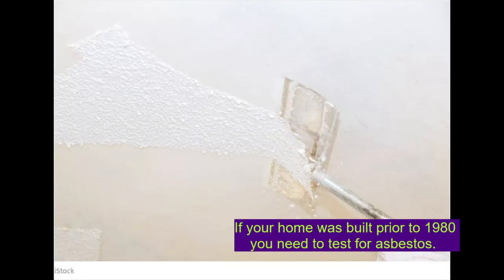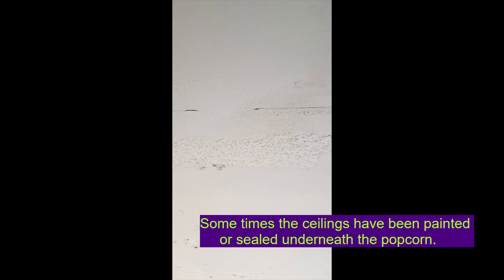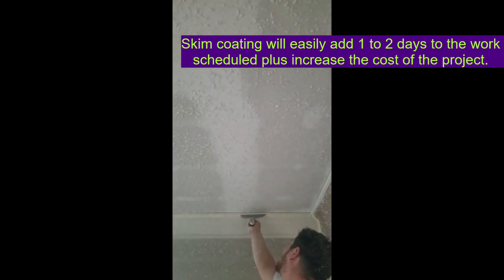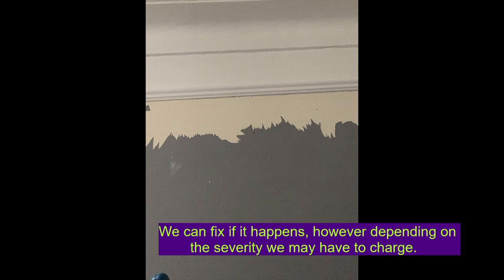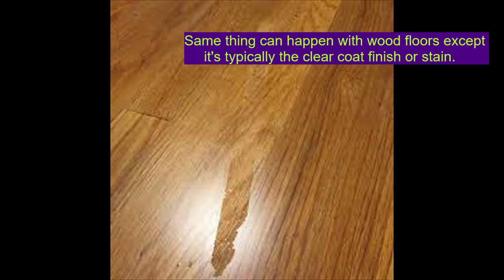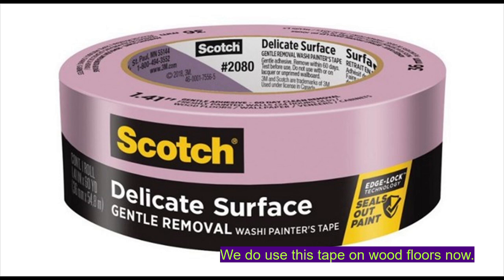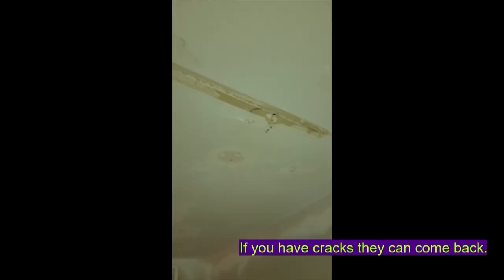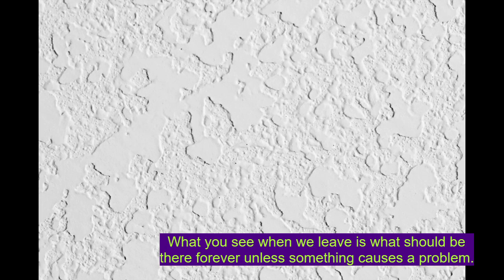Insights For Successful Popcorn Ceiling Removal From a Professional Company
Removing old popcorn ceilings and replacing with knockdown texture is one of the most popular home improvements we perform.

In most cases it’s a simple removal of the old popcorn texture; application of the knockdown, and painting. Although the process is pretty straightforward there are some things you do need to be aware of that could happen which could complicate the process and add to the final price of the project.

Sometimes the old popcorn texture will not come off because it’s been painted or the area right under the texture has been repaired in the past and has been sealed.

In this instance we have no choice but to sand the surface and then apply a skim coat of joint compound over the entire surface so that we can start with a flat surface.  This is a lot of work and can easily add 1 to 2 days to the project.

Since we have to mask off all of the walls and floor of a room where we are removing popcorn texture that means that we have to tape the plastic to walls and floors.  If the existing paint on the walls was not properly applied then there’s a good chance that when we pull off the tape off the wall it could yank some of the wall paint.  This is not anything we can control since we have no idea of the condition of the wall paint.

The same thing can happen when pulling tape off of wood floors.  If the clear finish on the wood floor has deteriorated from foot traffic then there’s a chance the tape can pull up some of the remaining finish and then make it look like the stain is missing.  Once again there’s too much we can do about this situation.  One thing we have started doing is using a special tape made for wood floors.

Another thing to keep in mind is that as much as we mask the walls and floors dust will still make it it’s way on to floors and horizontal surfaces.  We will cover furniture and appliances but we just can’t guarantee that dust will not make it’s way onto those surfaces.  We started using air filters to help capture some of this dust and the crews swear they do help.  My suggestion is to be prepared to do a deep cleaning and change your air filter from the HVAC system.

Last thing to keep in mind is that if you have any kind of stress cracks in the ceilings that we repair as part of the popcorn removal project –we cannot guarantee they won’t come back.  There’s always a root cause to those cracks and if not addressed prior to us showing up then they will come back after we are done.

What you see when we are completed is what you see in the future –unless something causes the damage again.